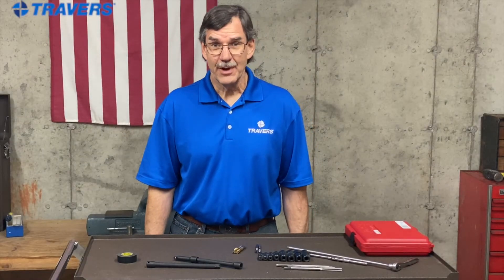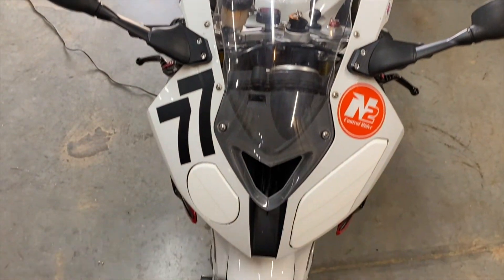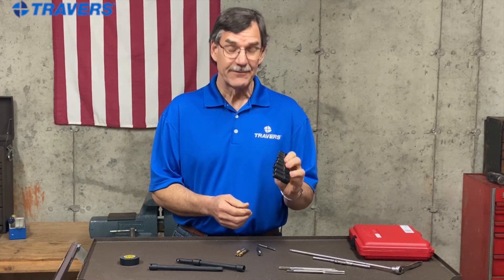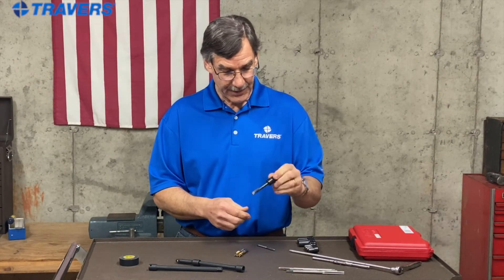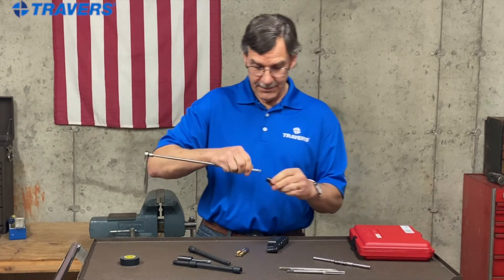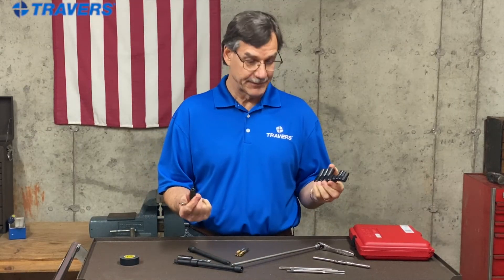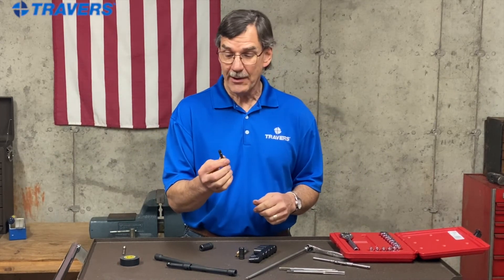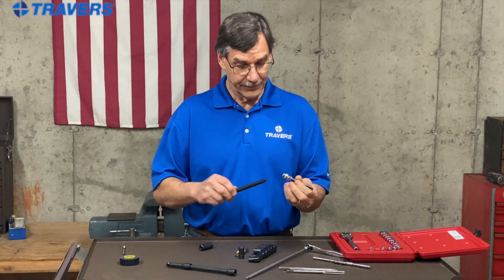No Tap Extension-No Problem! (Tips & Tricks)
We've all been there… trying to tap a hole that's just out of reach, awkwardly placed, or in a tight space. No tap extension on hand? No problem! Resident tech expert Kurt Repsher shares some tricks of the trade in our latest video.

TIP & TRICK 1: USE A TAP SOCKET

Utilize a tap socket to hold your tap securely in place! Simply slide your tap into the components of a tap socket set until you find the socket that holds your tap securely. Depending of the amount of extra length you need, you can use this with a tap handle, or ratchet wrench. For a Tap Socket Set, we recommend #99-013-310

 TIP & TRICK 2: USE A 12 POINT SOCKET

Since the base of a tap's shank is typically a square, a 12 point socket can hold a tap… but not very securely. Once you have determined the socket that's right for your tap, use electric tape to secure the tap within the socket and prevent it from slipping out or wobbling. For a 12 Point Socket Set, we recommend #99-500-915 or #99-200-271

TECH TEAM PRO TIP:

Having a lot of difficulty removing a screw? There's a good chance you need some heat! Using a torch and applying heat to the screw for a few moments often loosens and softens the hold thread locker that may have been applied to the screw has on it, allowing you to more easily back a screw out of a hole and remove it!

DOWNLOAD & PRINT YOUR TAP DRILL

Download and print the tap drill chart pdf for a quick reference table that will help you select the right tap and drill for your application, every time! Our chart includes standard sizes, metric sizes, plug tap sizes and an 'at a glance' listing of the most popular tap drill sizes.